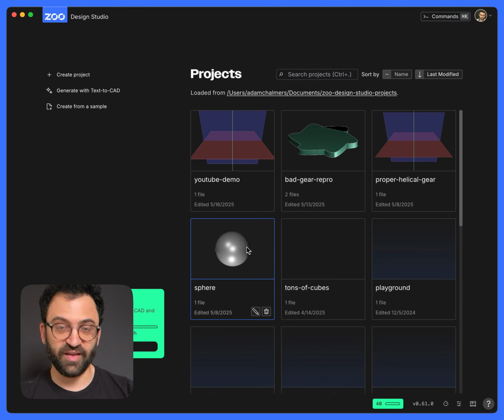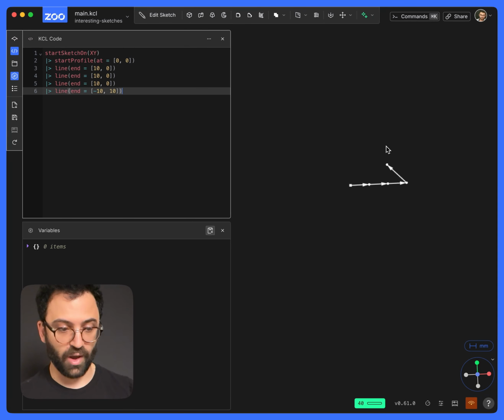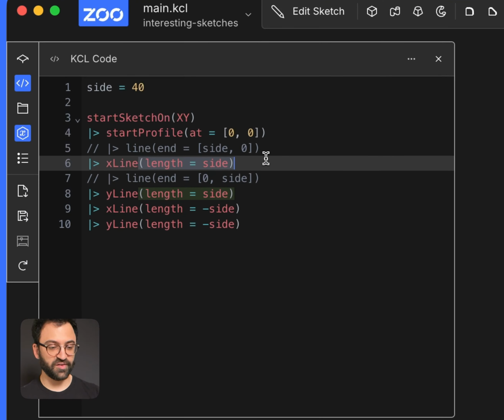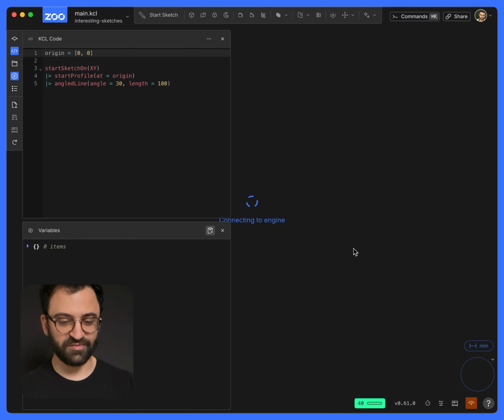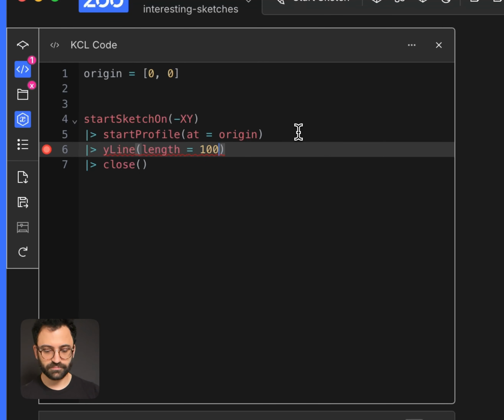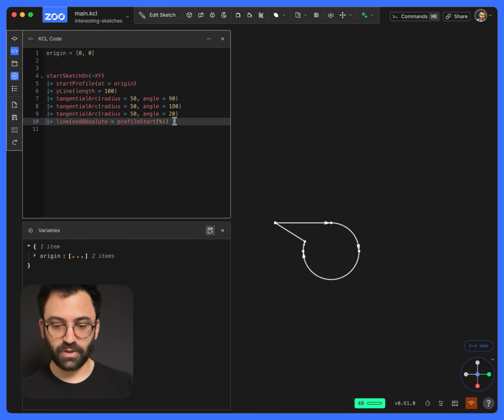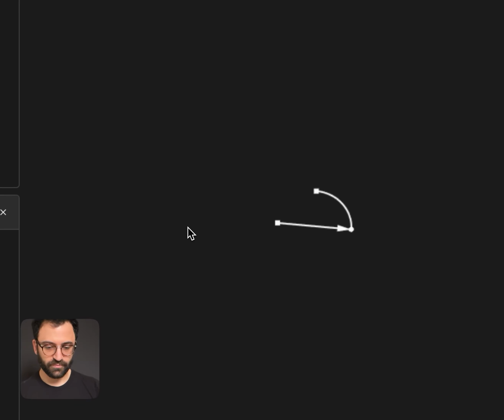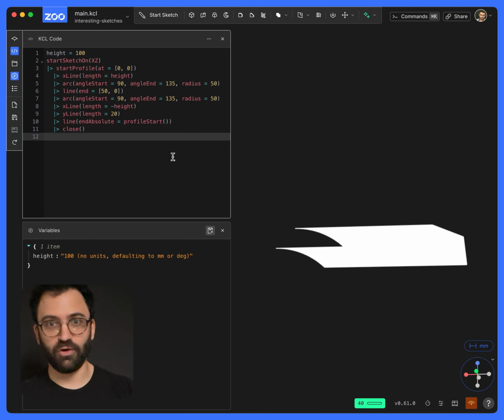KCL: Sketches, lines and curves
All 3D engineering designs start with 2D sketches. In this tutorial, we'll learn all the different ways to create lines and curves, and how to join them together to make 2D shapes. We'll discuss the KCL standard library and when you should reach for each tool we offer.

00:00 Intro
01:20 Lines
03:00 Absolute ends
05:10 xLine and yLine
08:18 angledLine
12:04 tangentialArc
17:02 circle
17:35 arc
20:54 Recap